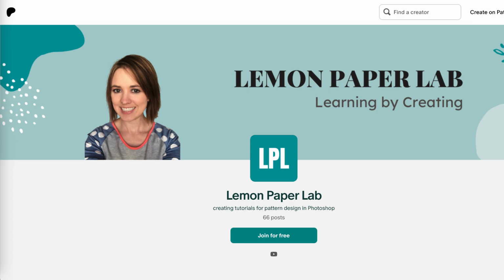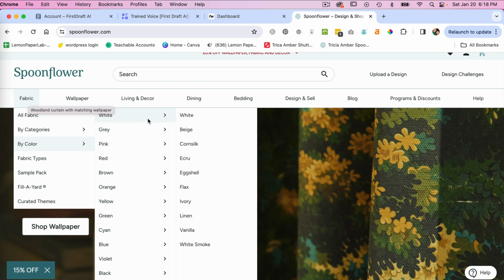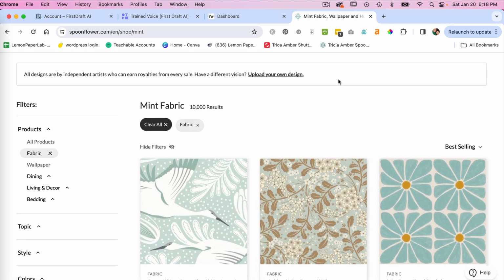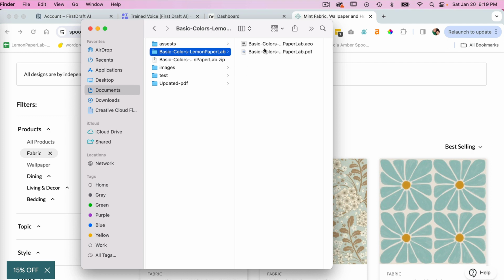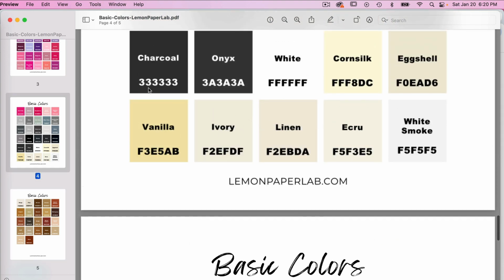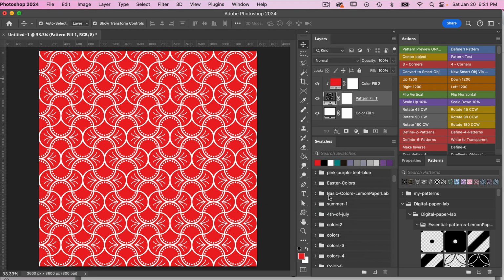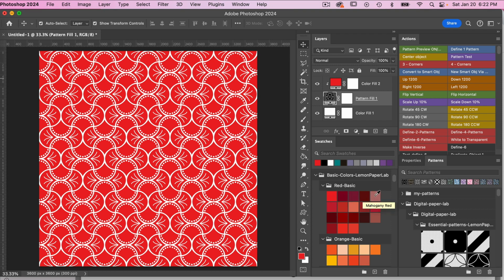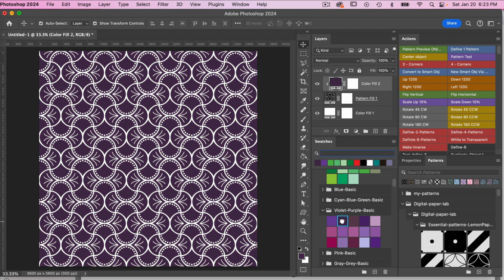Spoonflower Color Swatches for Photoshop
I have created a custom set of swatches based on the color filters available on Spoonflower.

Spoonflower is a print on demand company where you can create an artist shop and upload and sell your designs and have them printed on various products including fabric, wallpaper and home decor items.

LET’S CONNECT!